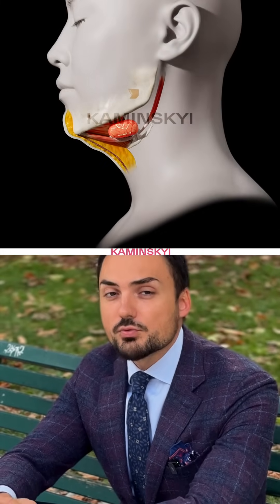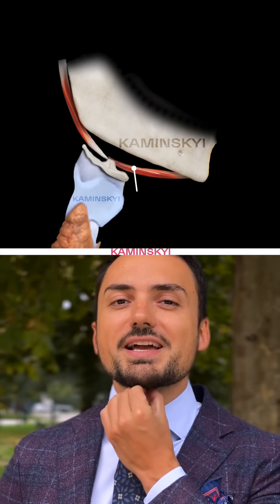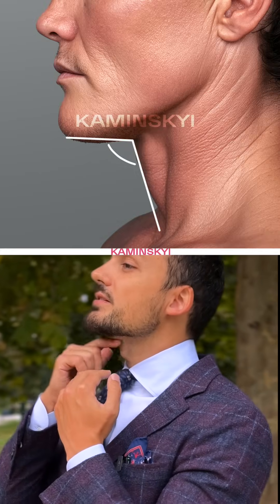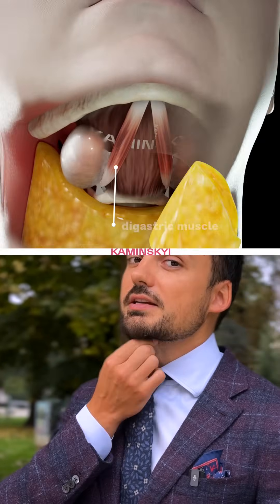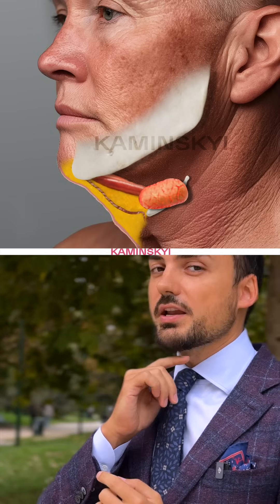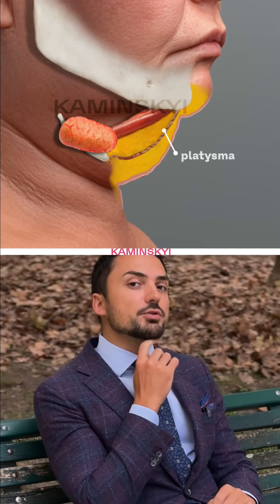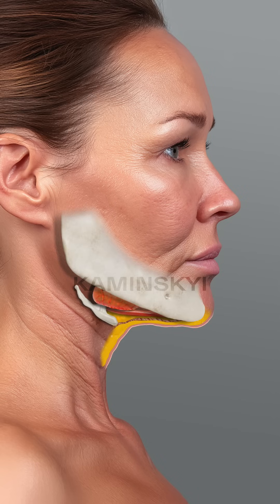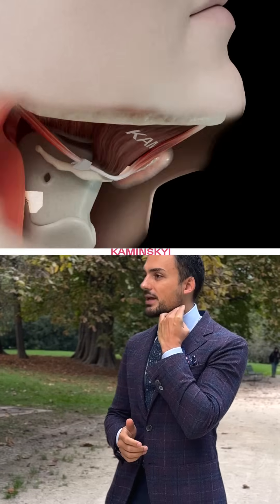Neck Anatomy. Understanding Neck Aging and Contour Changes ⭕️ KAMINSKYI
In this video, Edgar explores the true anatomy of the neck and explain why its shape changes over time. Many people believe that a “double chin” is caused only by excess fat — but in reality, the anatomy is far more complex.

We will look at the key anatomical structures that define the neck and jawline:
 • Hyoid bone — its position plays a crucial role in how the neck looks, influencing the cervico-mental angle and overall harmony of the lower face.
 • Digastric muscle — one of the most underestimated muscles, it defines the contour under the jaw and can visually change neck tension and shape.
 • Submandibular glands — these glands can sometimes create fullness under the jaw, and understanding their position helps differentiate between fat, glands, and muscular structures.
 • Fat compartments — I show where the fat that alters the neck contour is actually located and how it interacts with surrounding structures.

You’ll also see common misconceptions about neck anatomy and aging — for example, why treating the neck as “just fat” often leads to unsatisfactory results.

At the end of the video, you’ll see a short visual demonstration of surgical techniques that can refine the neck’s contour — from submental liposuction to muscle tightening and gland repositioning — showing how precise anatomical understanding leads to natural, elegant outcomes.

This video is part of a larger educational series on facial anatomy, aging, and surgical approaches — designed to help both professionals and patients understand the science behind aesthetic transformation.

0:00 - 0:21 Introduction
0:21 - 1:01 Hyoid bone
1:01 - 1:22 Submandibular glands
1:22 - 1:48 Digastric muscle
1:48 - 2:50 Platysma

👨‍⚕️ About Dr. Edgar Kaminskyi:
Dr. Kaminskyi is a renowned plastic and ENT surgeon specializing in closed preservation rhinoplasty, facial surgeries, and breast augmentation. He combines precision and artistry to achieve natural, harmonious results for his patients.